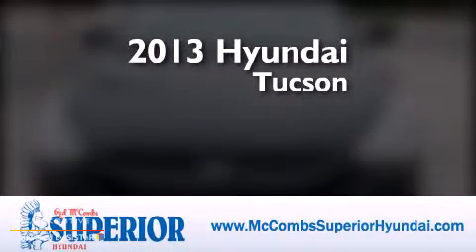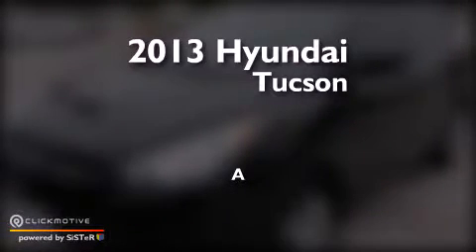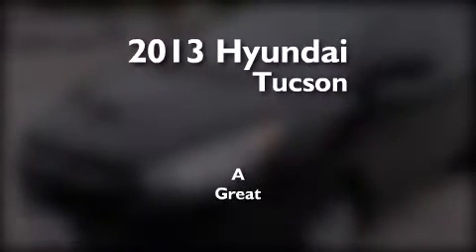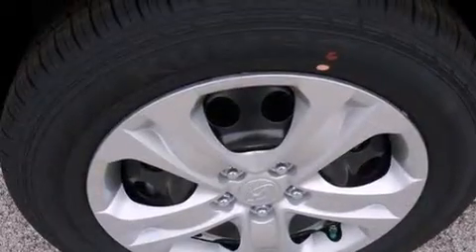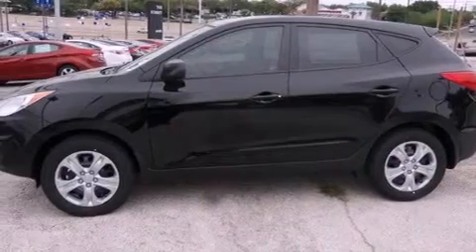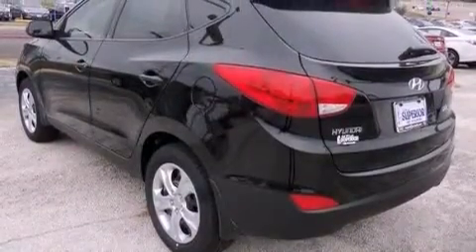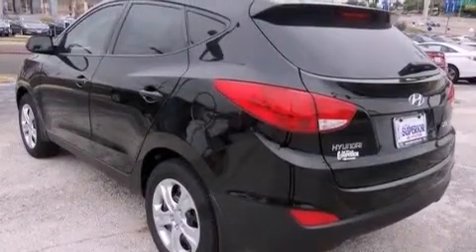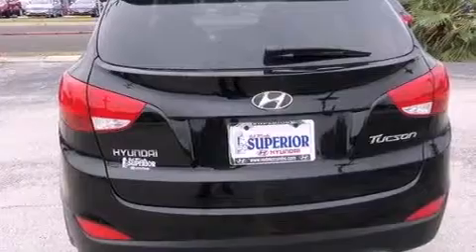2013 Hyundai Tucson San Antonio TX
Walk around Video for our 2013 Hyundai Tucson here at Red McCombs Superior Hyundai . Red McCombs Superior Hyundai has been honored to serve the San Antonio , Kirby , New Braunfels , and Boerne , TX area . We promise that your experience at our dealership will exceed your expectations ! We have a great selection of new and used vehicles and would love to tell you about any additional discounts on the 2013 Hyundai Tucson . Stop by Hyundai Northwest where we are At Your Service ! Year : 2013 Make : Hyundai Model : Tucson Engine : Gas I4 2.0L/122 Exterior : Ash Black Interior : Taupe Stock : 361340 Red McCombs Superior Hyundai 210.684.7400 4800 NW Loop 410 San Antonio , TX 78229